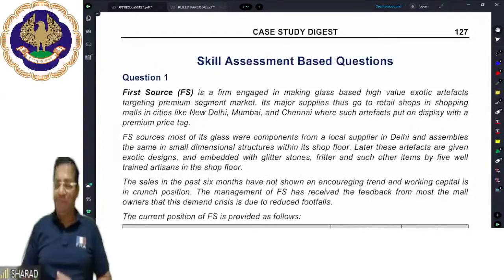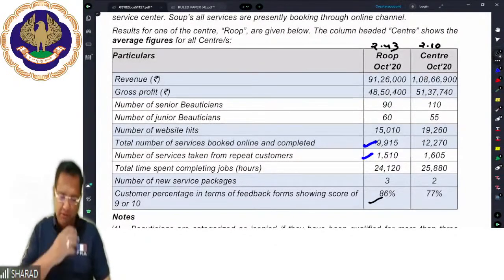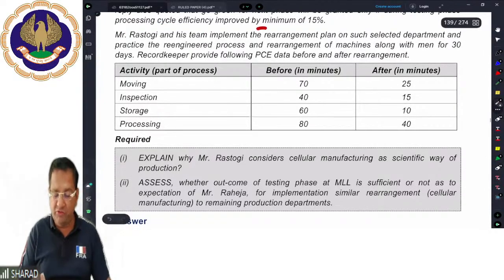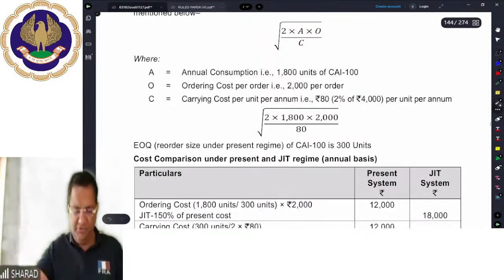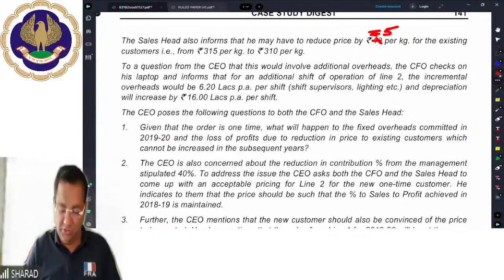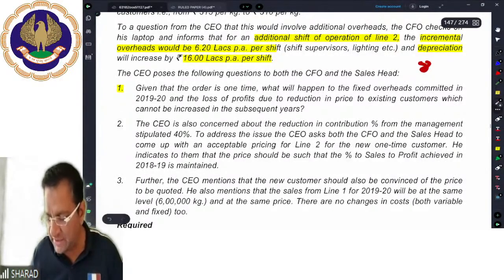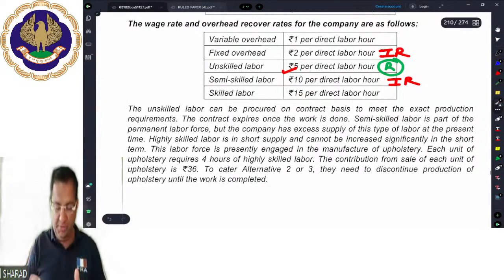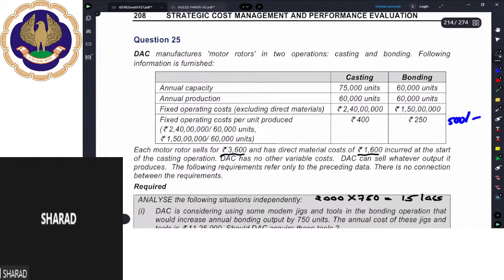Final Paper 5: SCM & PE | Topic: Case Study | Session 1 | 12 Feb, 2022